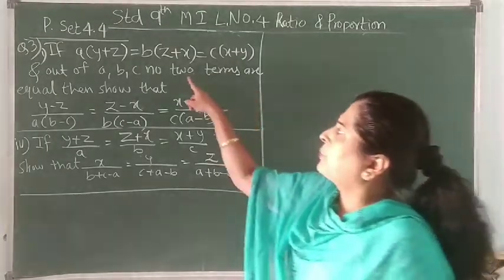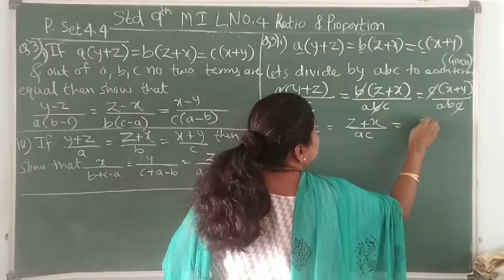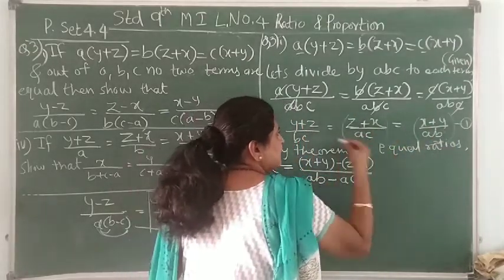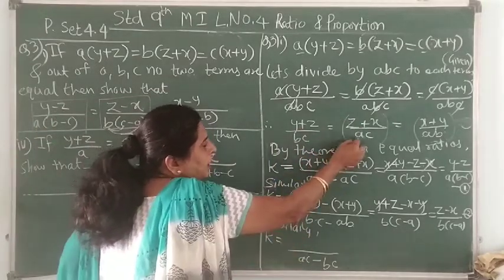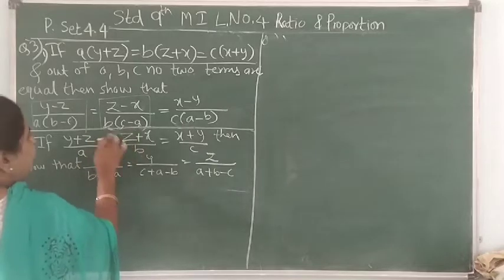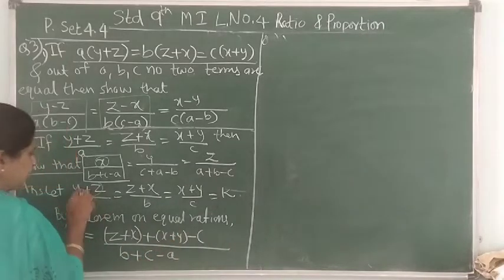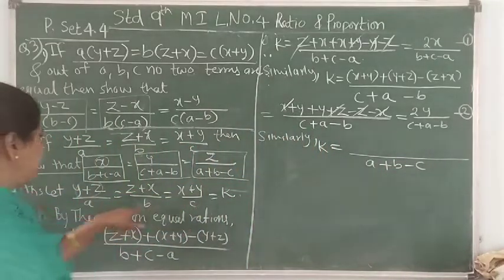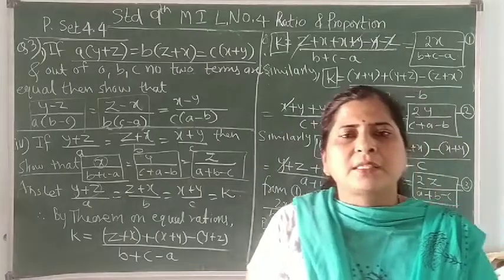Ratio and Proportion #16 | Std 9| Practice Set 4.4 Q. 3 | Theorem on Equal Ratios | Saujanya Bakare